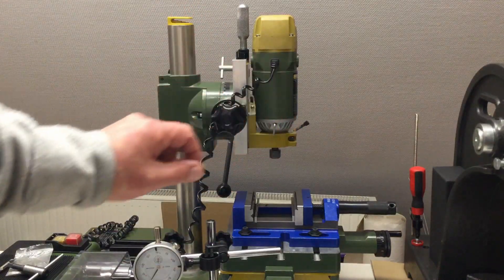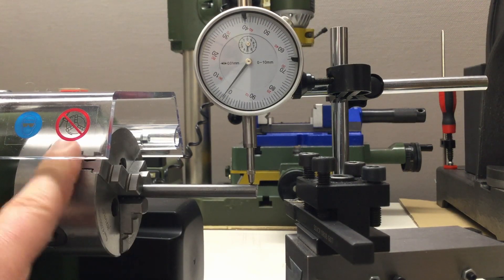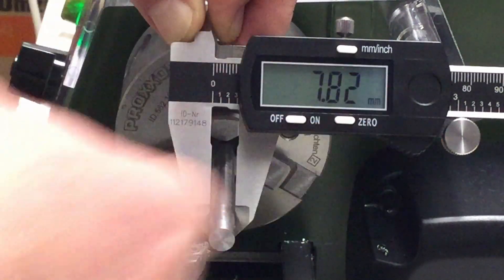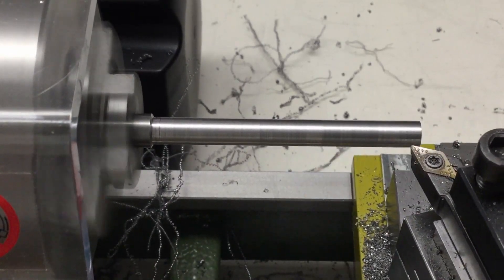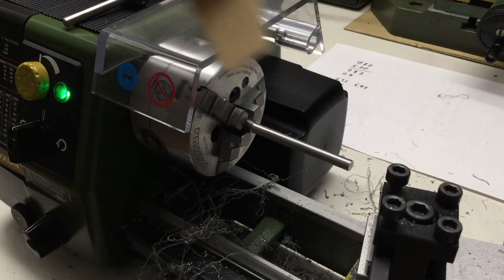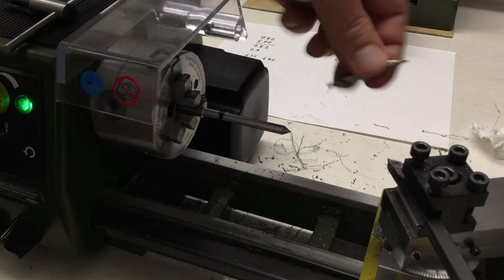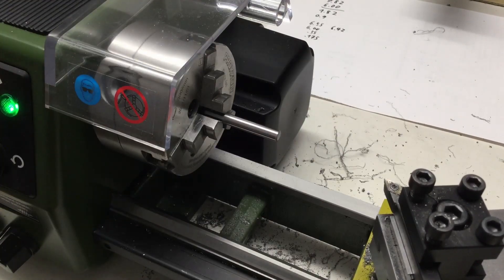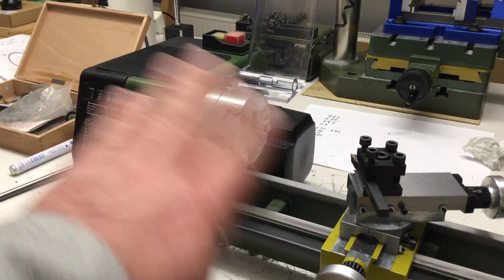Small Project: Pointed Metal Shaft for Visual Alignment of Parts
The shaft is intended to go into the collet of the milling machine …
↓↓↓ Complete description, time index and links below ↓↓↓

Most of the time, when working with my small Proxxon milling combo (link below), I align my parts visually: I move the compound table until a center drill in the mill collet is on top of the lines I scribed into the part.

But the tip of a center drill is not really pointed, which makes this method cumbersome and a wee bit imprecise. So we will make some pointed metal shaft that can be clamped into the mill collet.

00:00 Intro – a 6mm pointed mild steel shaft
00:23 Purpose – center drills don’t cut it for visual alignment
02:10 Turning (1) – the face of the round stock, tool alignment
04:18 Turning (2) – down from a diameter of 8mm to 6mm
08:36 Turning (3) – polishing with sandpaper and steel wool
09:24 Turning (4) – the end to a 30° tip with the compound
10:45 Parting – off the part from the round stock
11:49 Turning (5) – the other face of the part, filing the edge
12:03 Turning (6) – fitting the shaft (sandpaper and steel wool)
14:31 Wrap-up – that took about three hours, bye